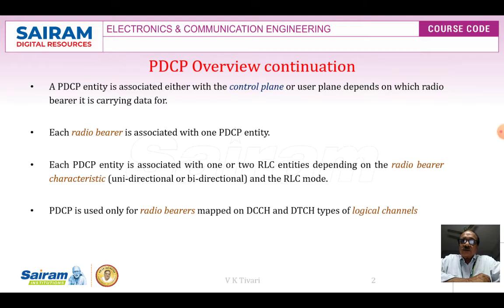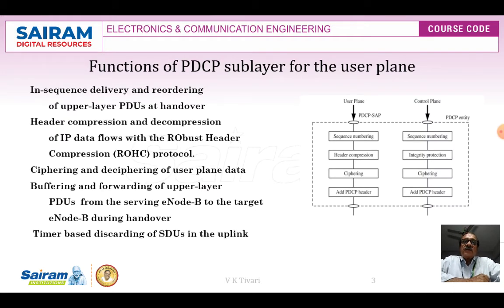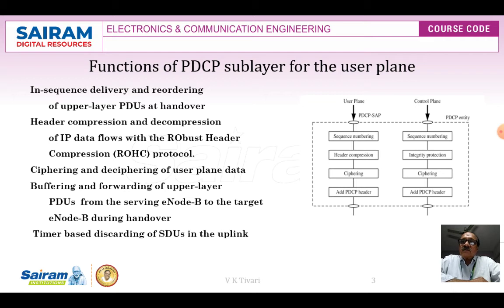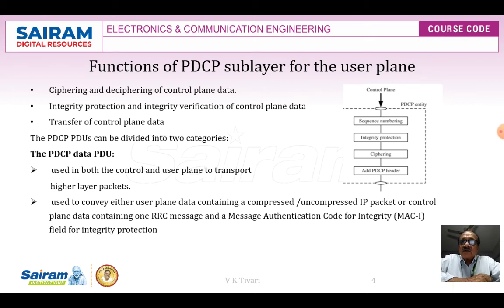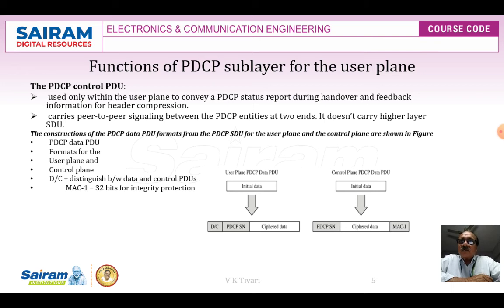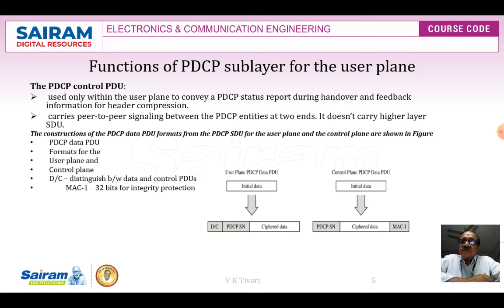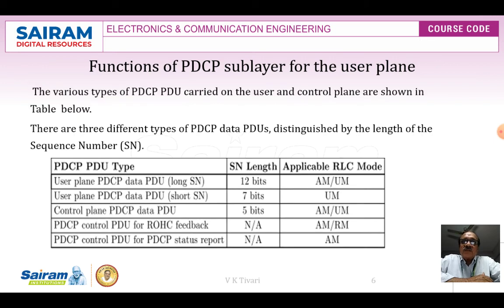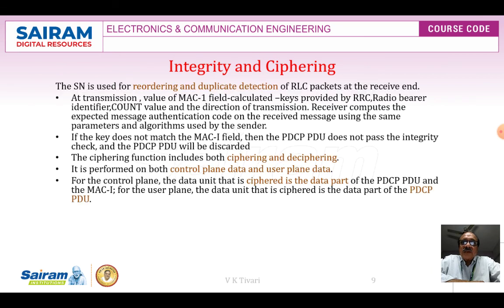lecture_video_17EC81_module5_41_PDCP_overview_VKTIVARI